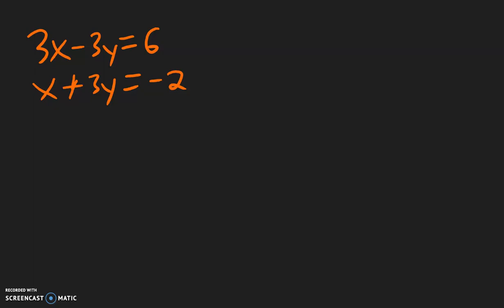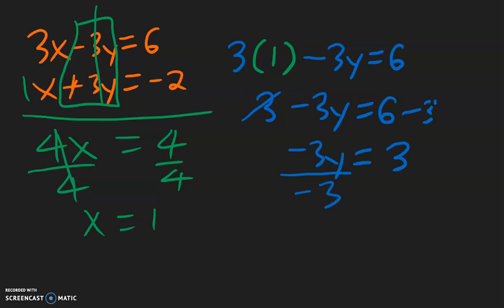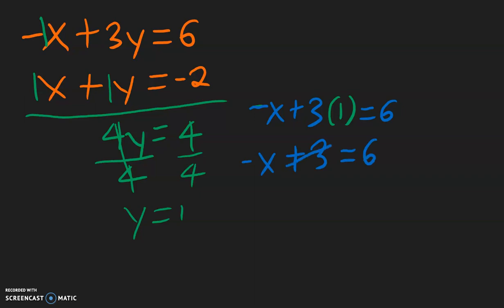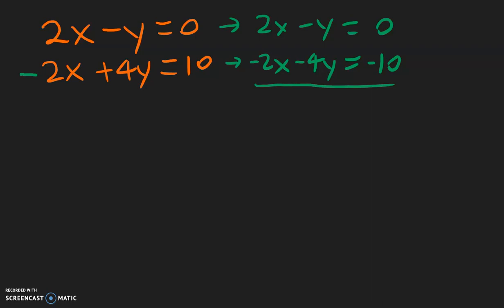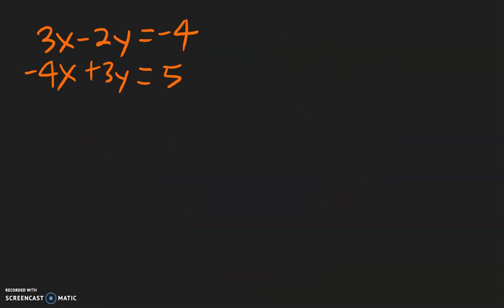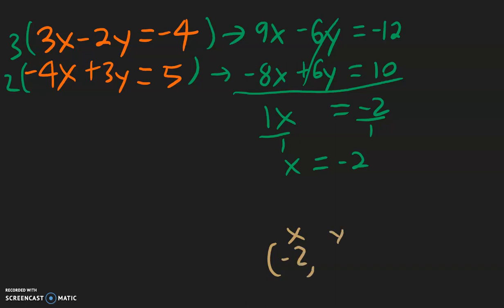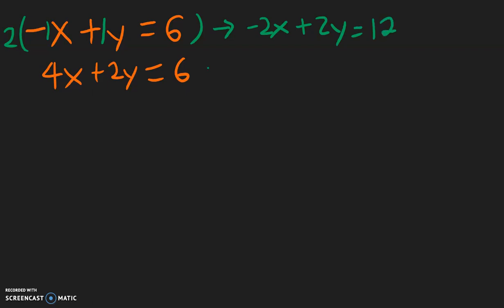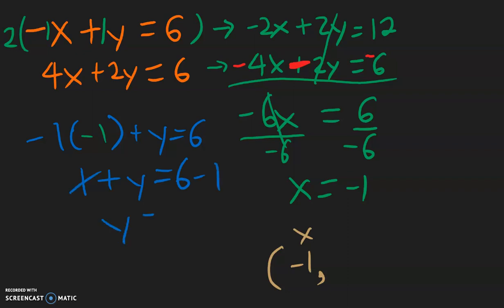Solving Systems of Equations by Elimination